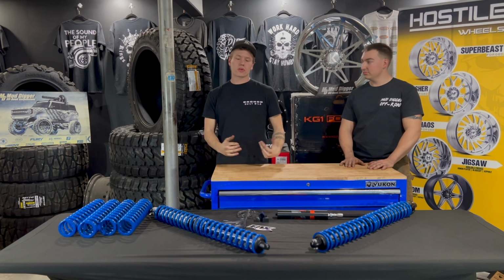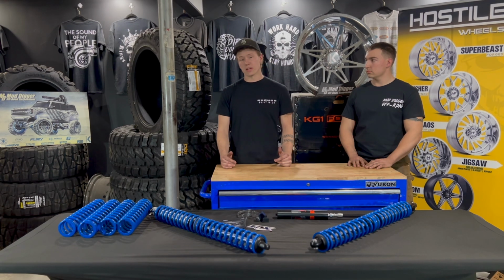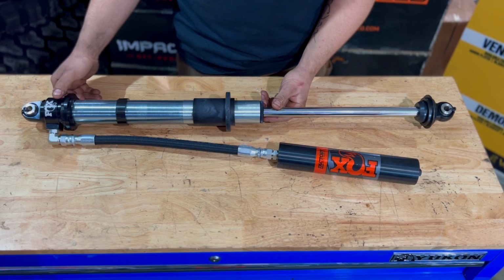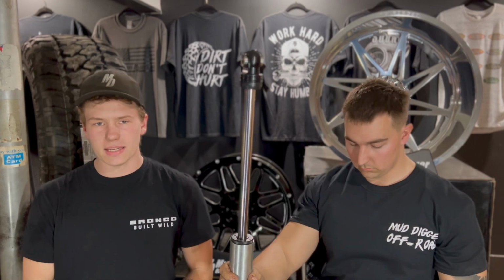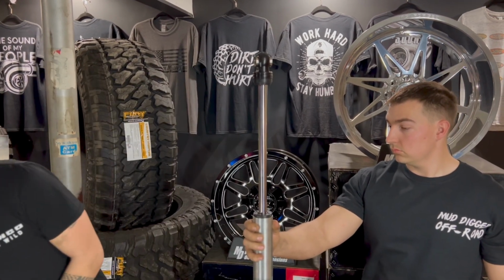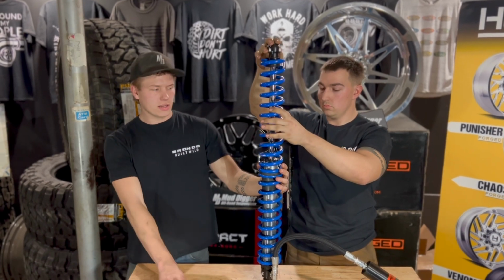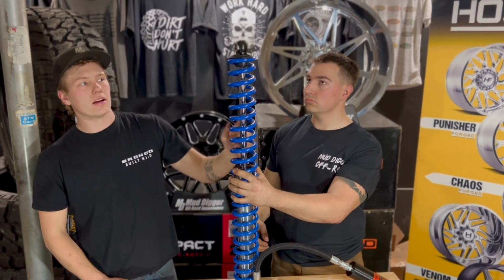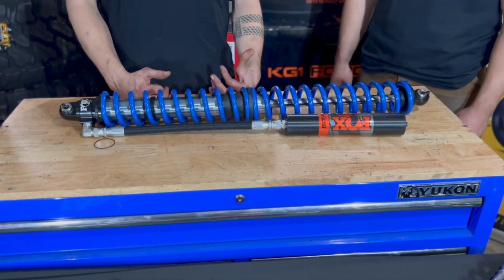The BEST Coilovers, King AND Fox? Ford Bronco Build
PARTNERS:

42x15.50R26 Country Hunter M/T

26x15 Kala KC004 Forged Wheels

Custom Front Bumper
Custom Rear Bumper
Custom 4 Link

30” Light Bar

Polished Aluminum (Item: HSS-2345)
Rancher Blue (Item: PPB-6317)
Clear Vision (Item: PPS-2974)

Custom Roof Gun Mount

2006 Ford F-350 Super Duty Axle

Floor Liner (Part Number: 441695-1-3)

Exhaust Tip

Gear Sets